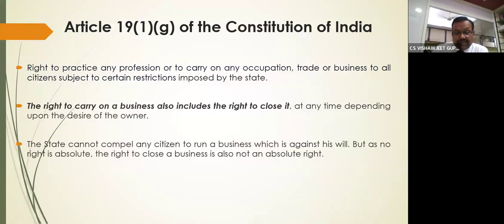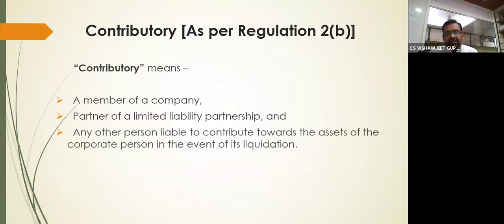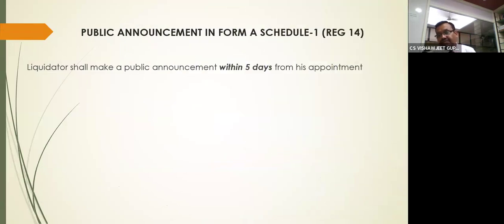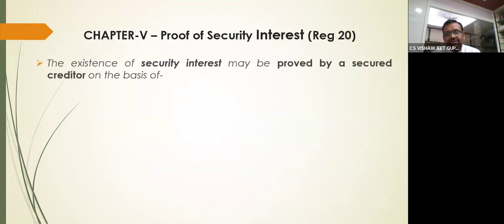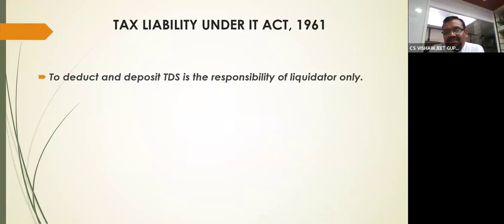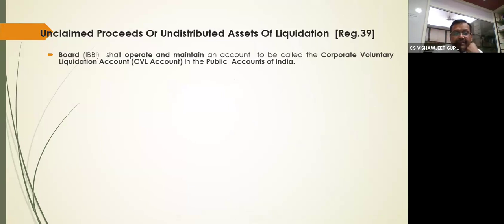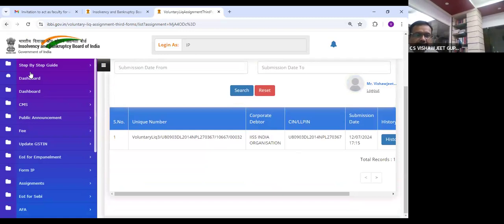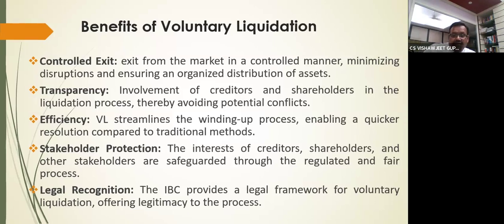Workshop | Decoding Liquidation and Voluntary Liquidation Forms (Part II)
Workshop | Decoding Liquidation and Voluntary Liquidation Forms | 23 - 24 September, 2024 | 02:00 PM to 05:00 PM
Speaker:
Mr. Vishawjeet Gupta (IP & CS)